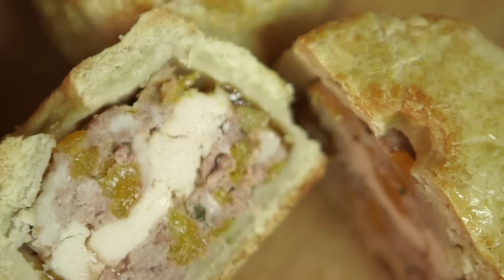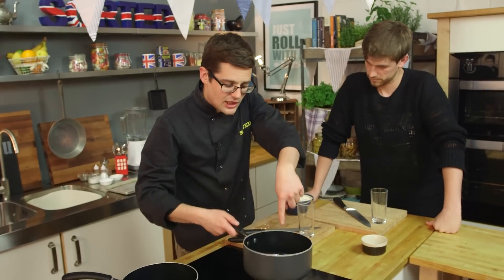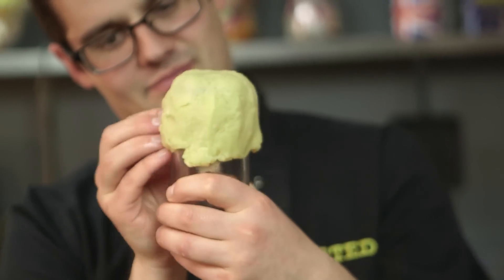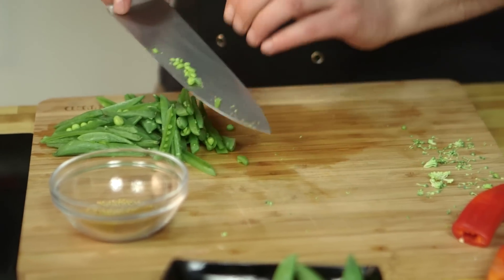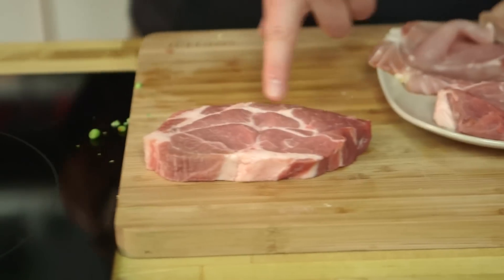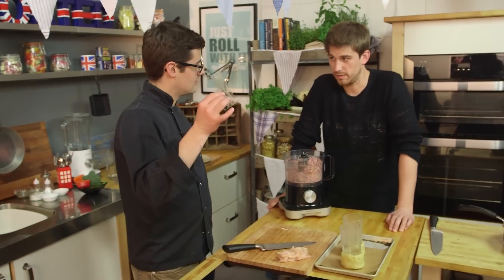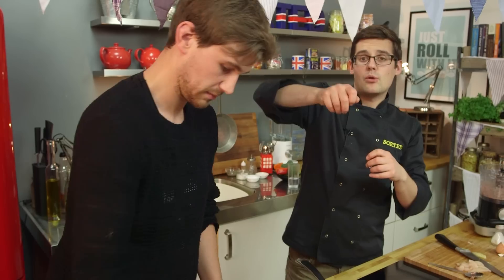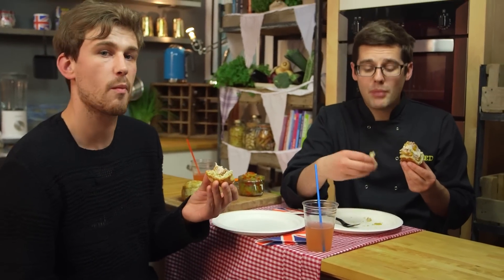Pork Pie Recipe... Sorted Eats Britain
Traditional meaty snacks that once you've made them you'll be sure to bake them time and time again. Traditionally designed to be eaten on the back of a horse by english gentlemen... nowadays, more suited a picnic or packed lunch!